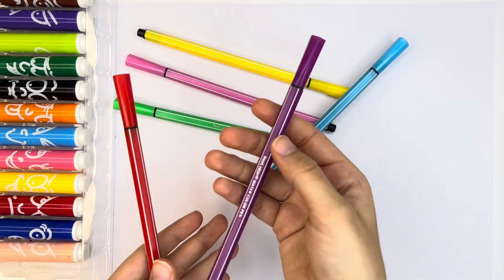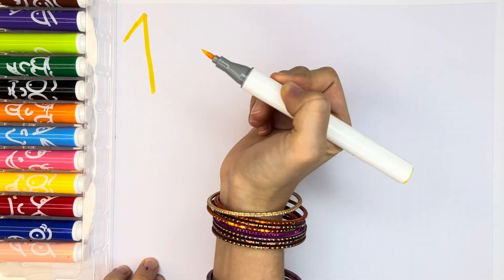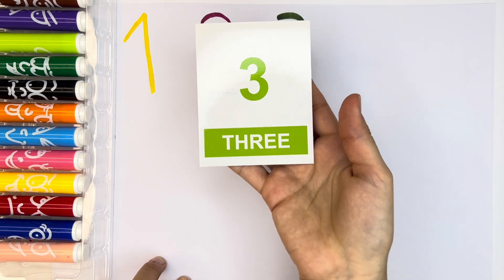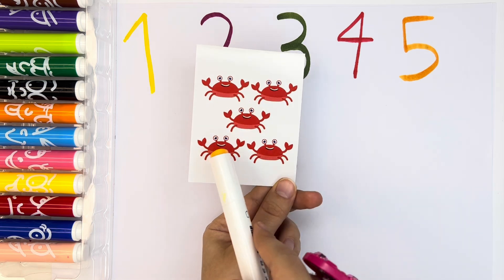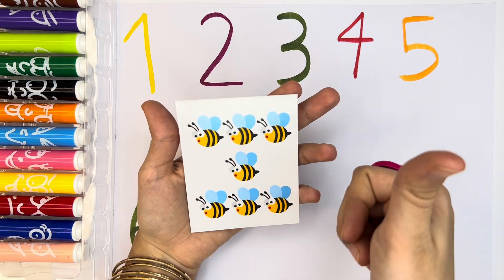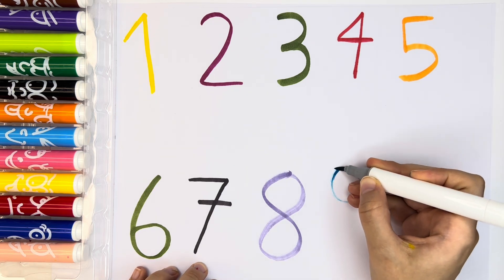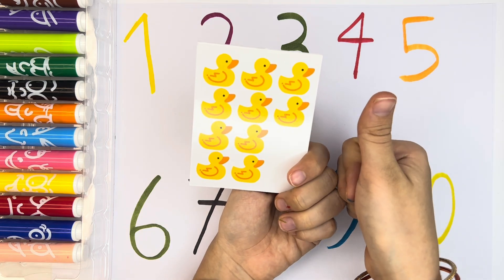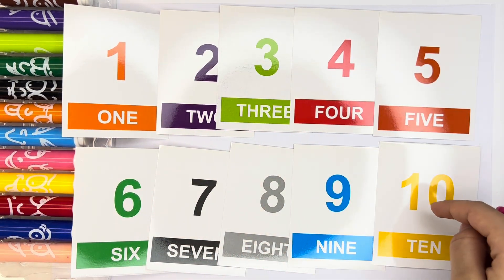Numbers In English 1-10 | Counting Numbers for Kids & Toddlers / Color World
Hi . It's Sophia. In this video, l'm writing and counting numbers 1-10 for kids.

Try to write with me!